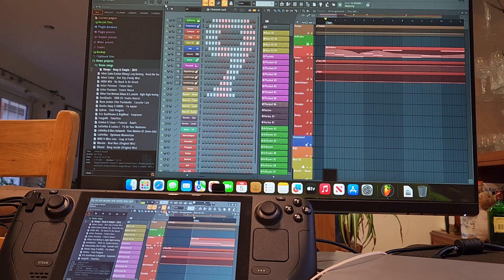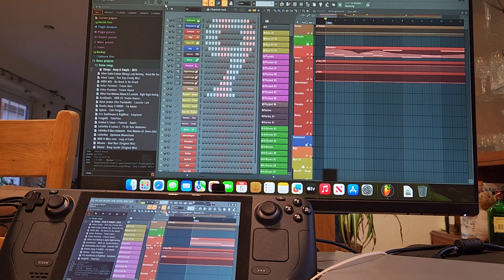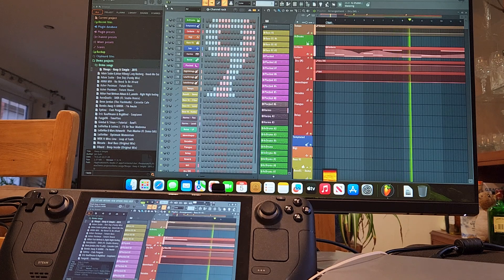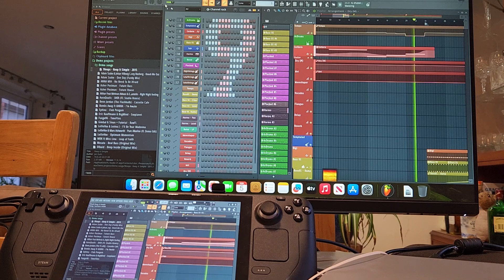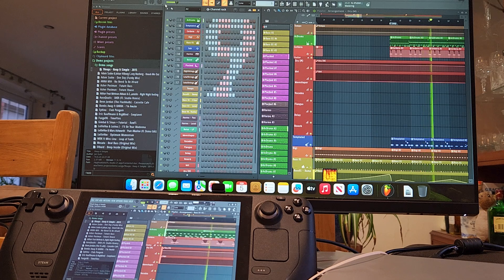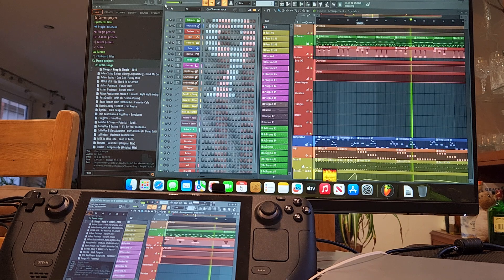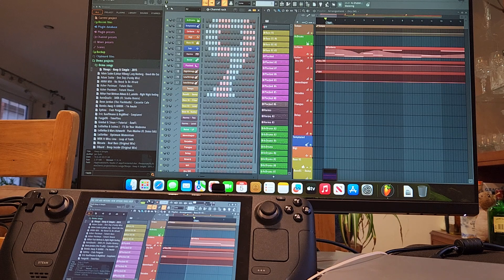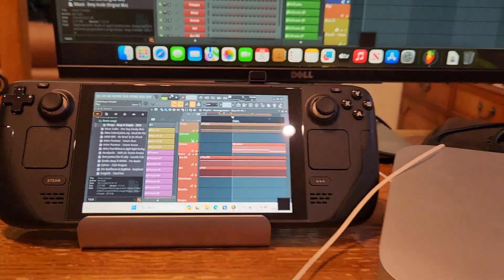Steamdeck vs Mac Mini M2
Steamdeck ( AMD Zen 2 4c/8t CPU with a clock speed of 2.4-3.5 GHz, and an AMD RDNA 2 GPU with 8 compute units at 1.0-1.6 GHz, 16GB RAM) vs Apple Mac Mini with M2 processor and 8GB RAM